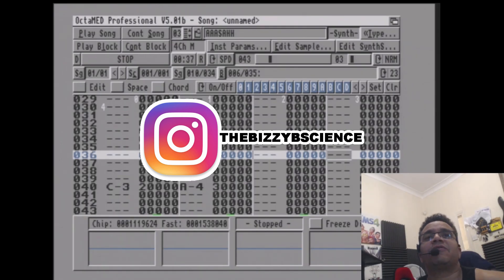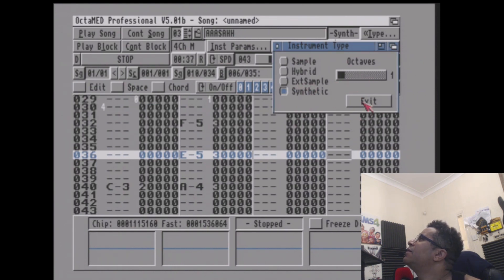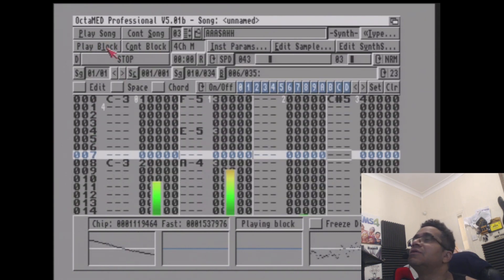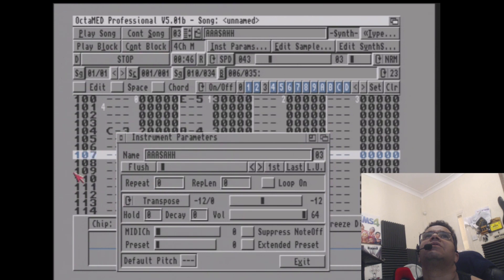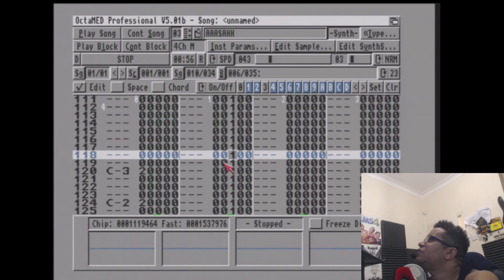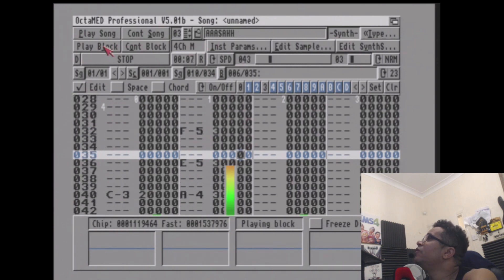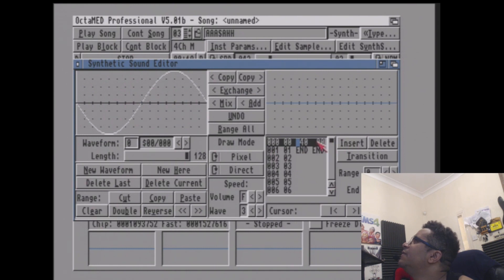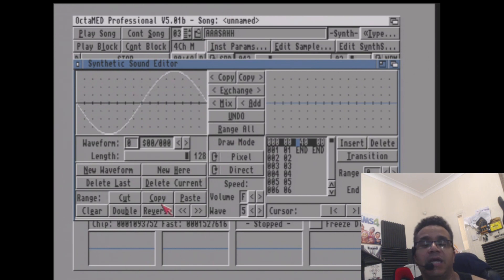COMMODORE AMIGA SYNTHESIS PART 1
Quick vid on commodore amiga syntheses